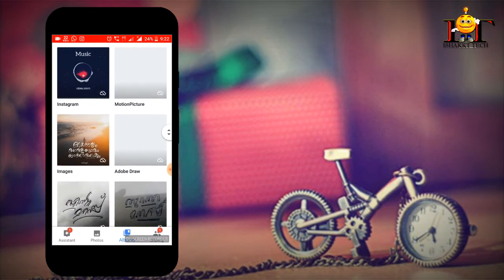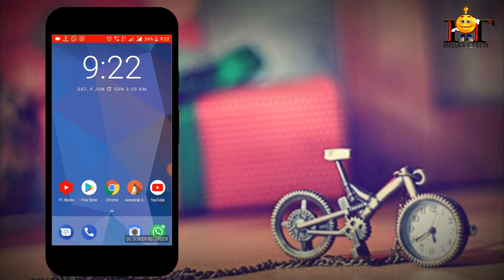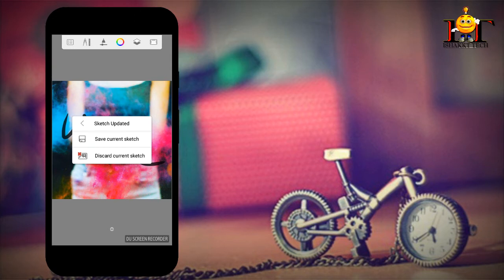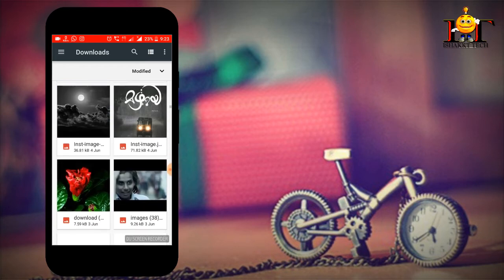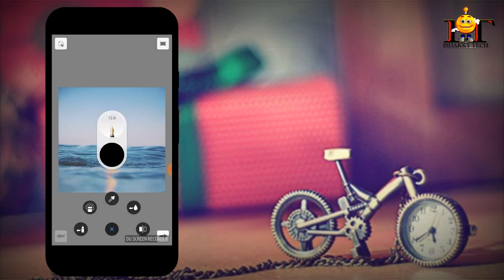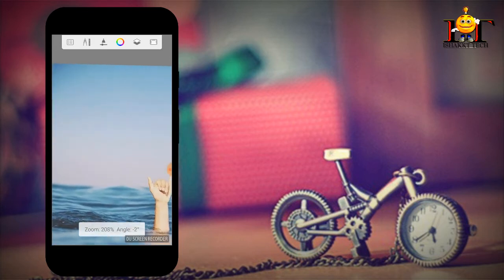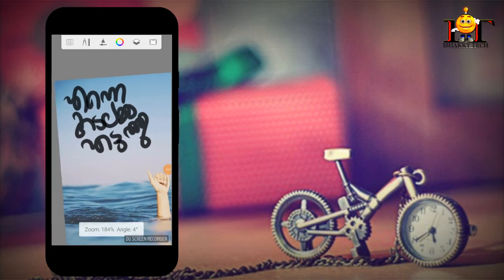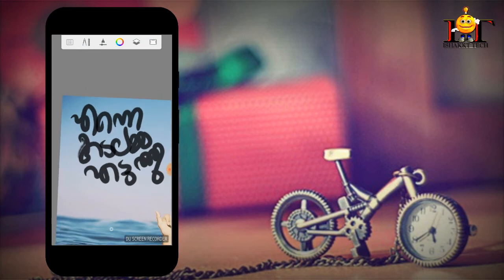How to make Malayalam [typography,fonts,text,poster] in Android | images/pictures - 2018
How to make Malayalam [typography,fonts,poster] in Android | images/pictures - 2018

malayalam typography football,
malayalam typography in android,
malayalam typography in illustrator,
malayalam typography in pc,
malayalam typography in computer,
malayalam typography in adobe draw,
malayalam typography keralam,
malayalam typography love status,
malayalam typography making,
malayalam typography in mobile,
malayalam typography online,
malayalam typography photoshop,
malayalam typography pics,
malayalam typography photos,
malayalam typography png,
malayalam typography png download,
malayalam typography png images,
malayalam typography snapseed,
malayalam typography software,
malayalam typography tutorial photoshop,
malayalam text typography,
malayalam typography video
how to make malayalam,
how to make malayalam trolls,
how to make malayalam typography,
how to make malayalam musically,
how to make malayalam troll video,
how to make malayalam quotes,
how to make malayalam dubsmash,
how to make malayalam movie,
how to make malayalam trolls in pc,
how to make malayalam dubsmash video,
how to make malayalam subtitles,
how to make malayalam bgm,
how to make malayalam commentary in dls 18,
how to make malayalam cake,
how to make malayalam calligraphy,
how to make malayalam dubsmash in musically,
how to make malayalam font,
how to make malayalam food,
how to make malayalam fish curry,
how to make a malayalam short film,
how to make malayalam keyboard in iphone,
how to make malayalam keyboard,
how to make biryani malayalam language,
how to make malayalam movie download,
how to make malayalam mashup,
how to make malayalam movie script,
how to make malayalam notice,
how to make malayalam payasam,
how to make malayalam poster,
how to make biryani malayalam recipe,
how to make wine malayalam recipe,
how to make rasam malayalam recipe,
how to make sambar malayalam recipe,
how to make mayonnaise malayalam recipe,
how to make laddu malayalam recipe,
how to make malayalam stylish fonts,
how to make malayalam trolls in iphone,
how to make malayalam text,
how to make malayalam typography in pc,
how to make malayalam typography in android,
how to make malayalam thumbnail,
how to make malayalam typing in whatsapp,
how to make malayalam website